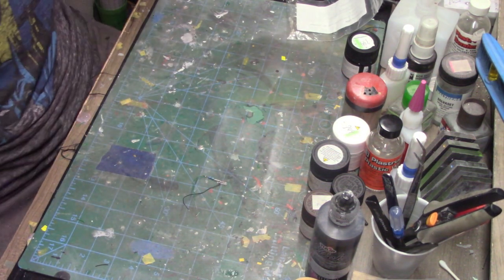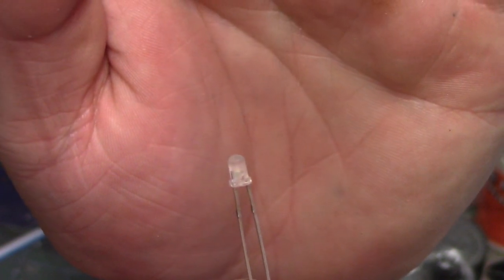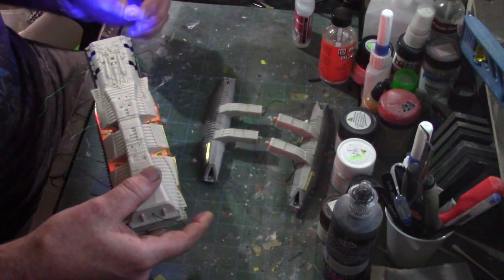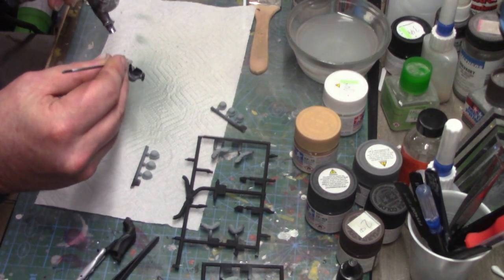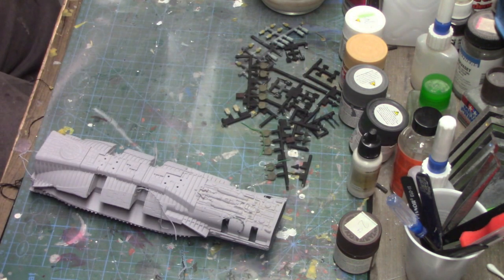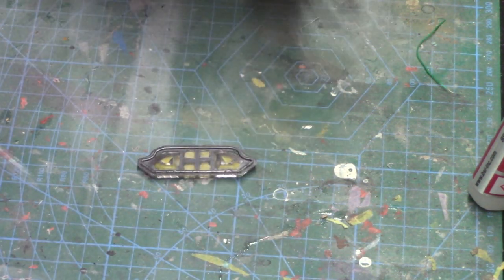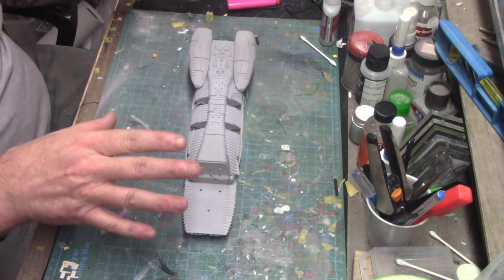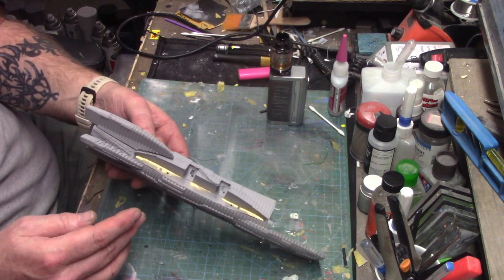tiger tank wk 10 and battlestar galactica wk 3 movie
Shortish week. I and my bestfriend celebrated our 16th anniversary. Took the day off. Did get started on painting the German soldiers. Also got wiring and parts together on the Galactica. Oh and yea channel hit 450 subscribers, so as promised there is a giveaway. Posted that video earlier this week. Please enjoy the video and I will see you on the bench.